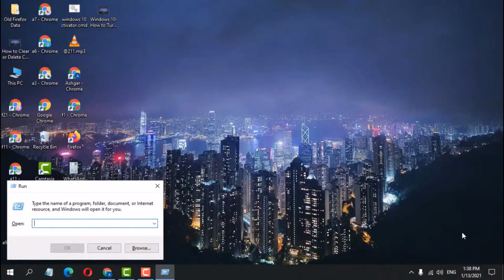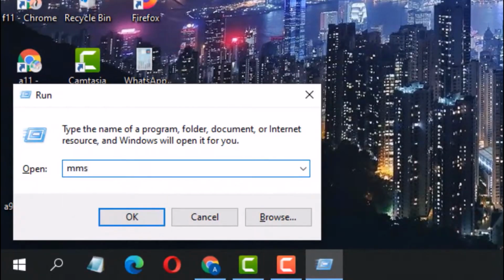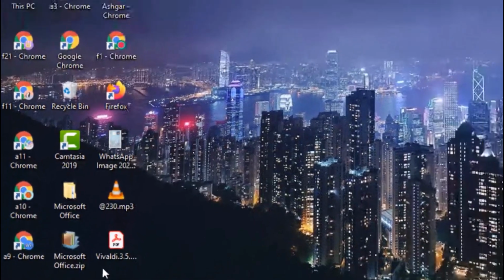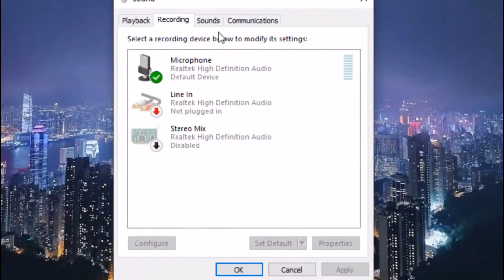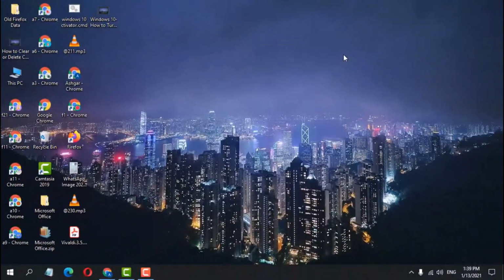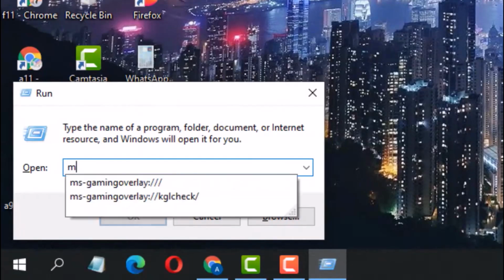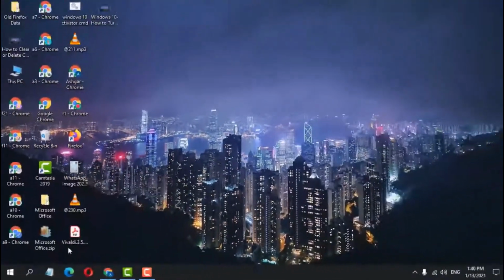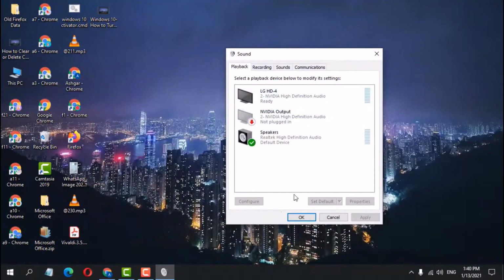how to manage sound settings in windows 11 using run command line